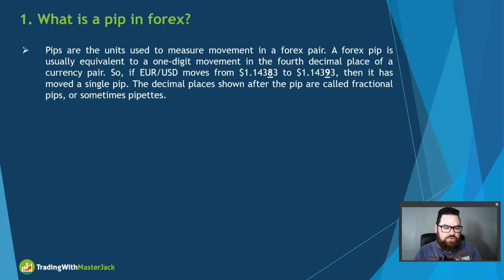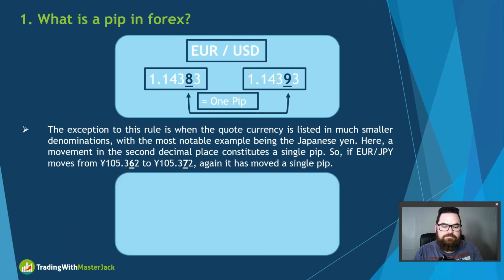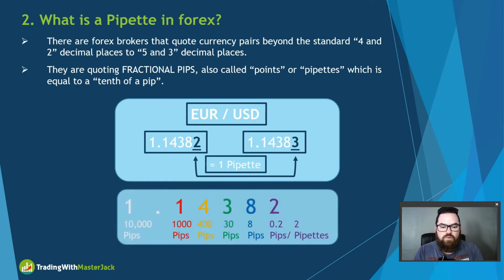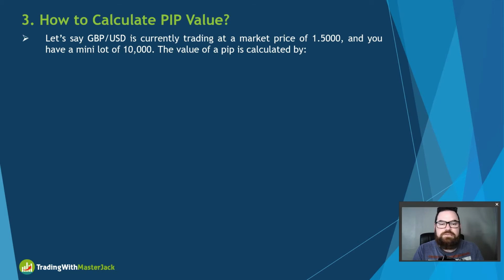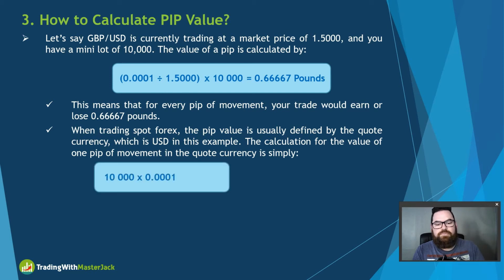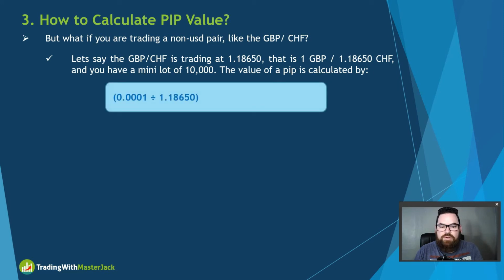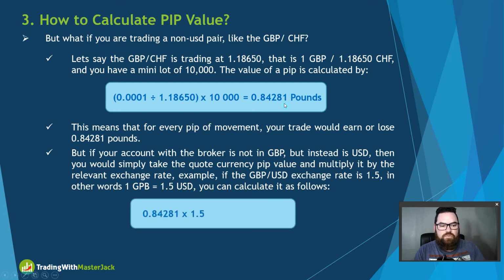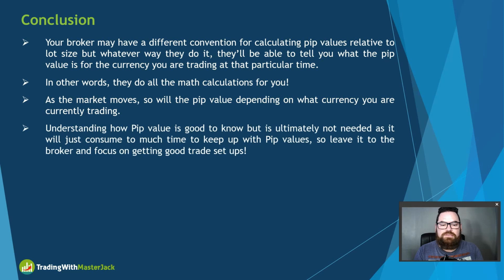How to Calculate Pip Value | Forex for Beginners | Forex 101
In this video  - you will learn about what is a Pip, a Pipette, and how to calculate Pip Value.

I am open to comments below and would love to hear your thoughts, experiences, and challenges, also if there is any particular content you want to see related to this channel, drop your requests in the comments. A new video is Released every Friday between 16:00 - 17:00 UTC (2-3 Times a month) - Check on Channel Page under Discussion for the Video Release Schedule of new videos.

Below I have added timestamps for specific content that you may be looking for or would like to rewatch:

00:28  -What is a Pip in forex?
01:58 - What is a Pipette in forex?
03:11 - How to Calculate Pip Value
07:17 - Conclusion

1. Tradingview – Mostly for Technical Analysis
2. Capital.com - CFDs are complex instruments and come with a high risk of losing money rapidly due to leverage. 75% of retail investor accounts lose money when trading CFDs with this provider. You should consider whether you understand how CFDs work and whether you can afford to take the high risk of losing your money.
3. IQoption - The financial products offered by the company include contracts for difference ("CFDs) and other complex financial products. Trading CFDs involves a high level of risk, as leverage can play both for the trader and for the unfavorable. As a result, the CFDs may not be suitable for all investors, since they can lead to the loss of the entire capital. Never invest money that you cannot afford to lose. Before starting trading with the complex products that are offered, make sure you have including the risk this entails.